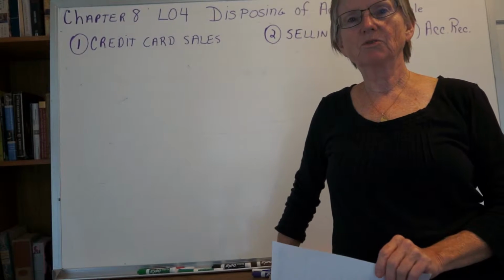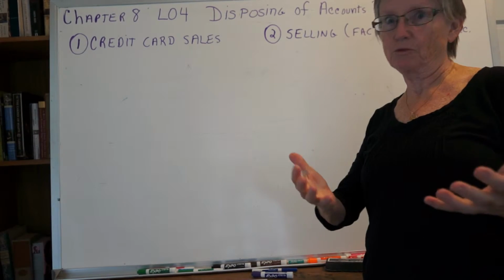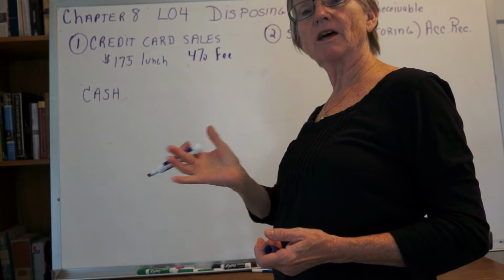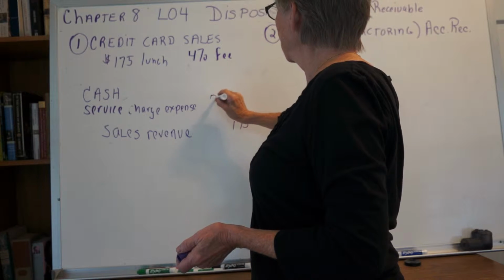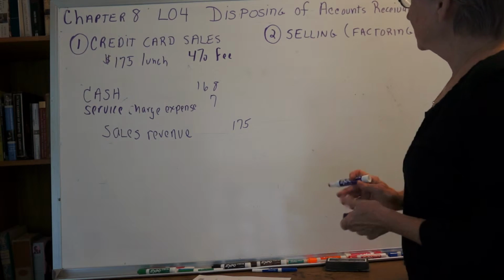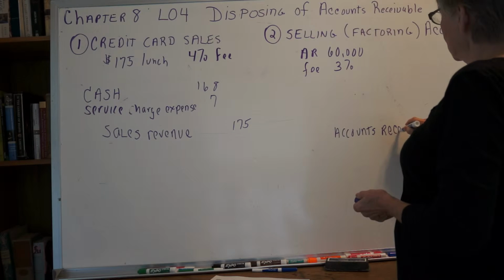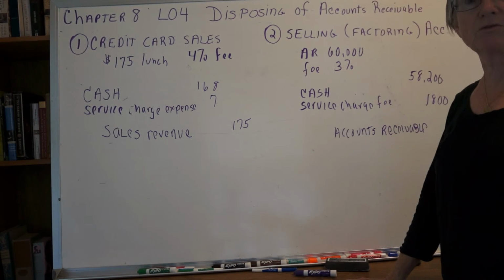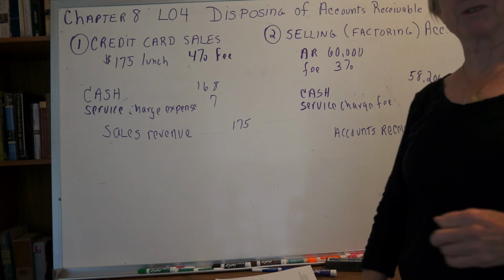CH8 LO4 DISPOSE